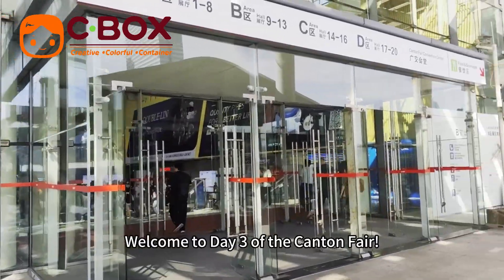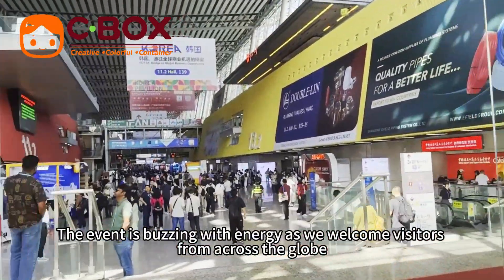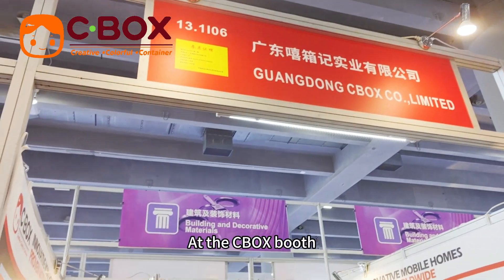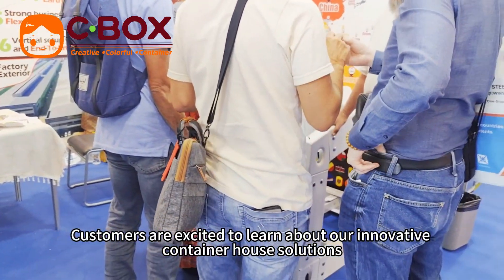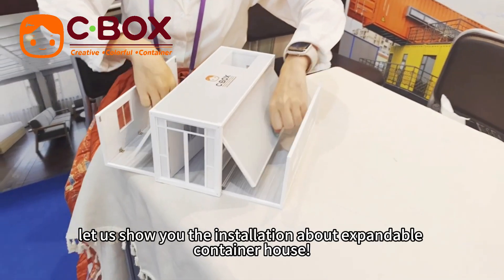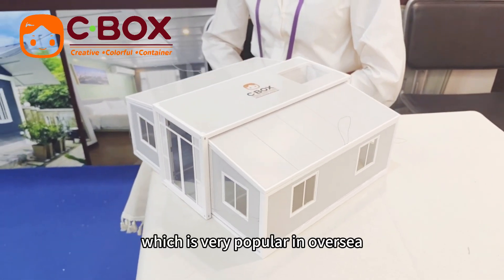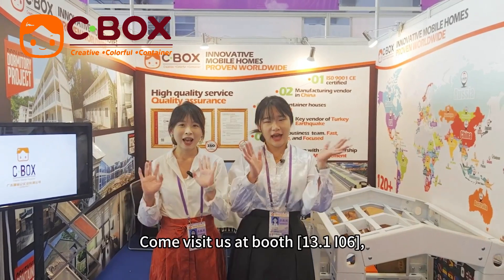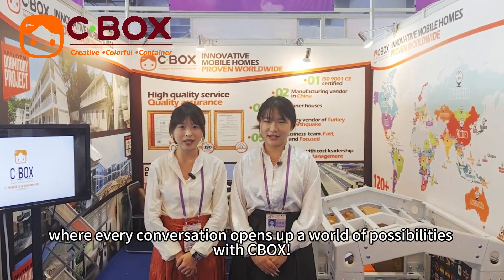3rd day of the Cnaton Fair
✨ Day 3 at the Canton Fair! CBOX's booth is buzzing with excitement, showcasing our popular expandable container house that triples its space in moments. Stop by [13.1 I06] to experience innovation up close!CantonFair2024